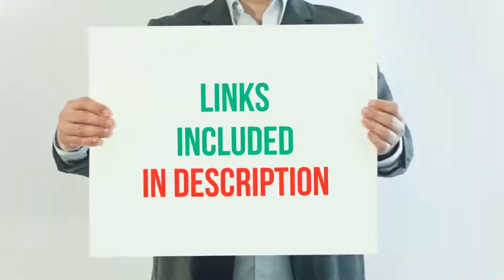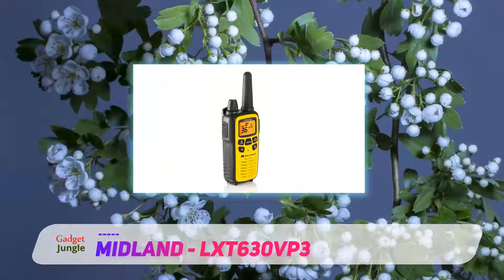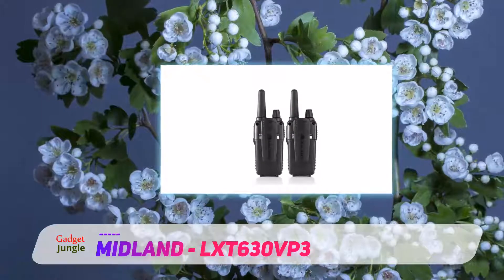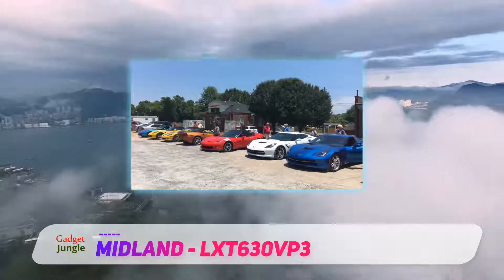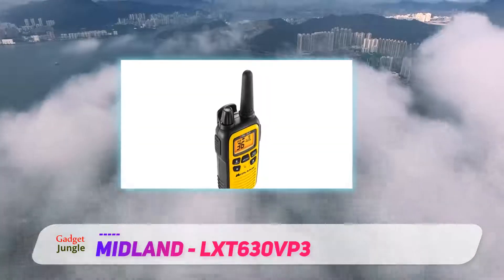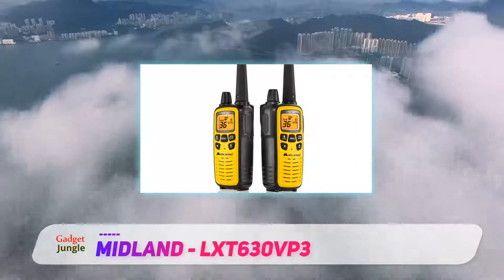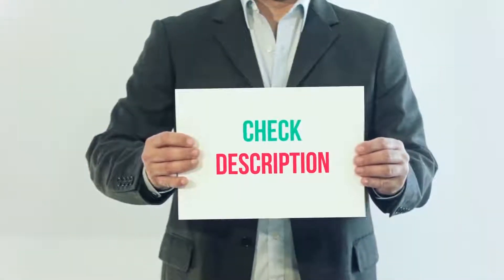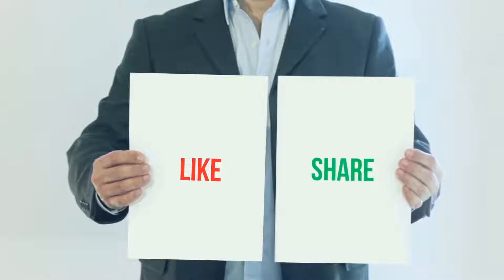Midland - LXT630VP3 - Best Walkie Talkie Review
Midland - LXT630VP3 - Is One Of The Best Walkie Talkie Of 2021!